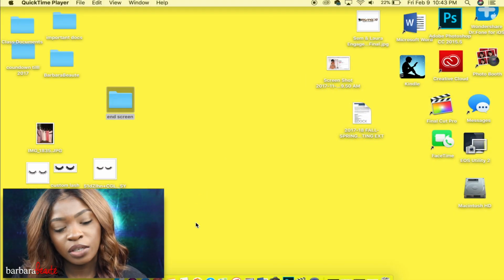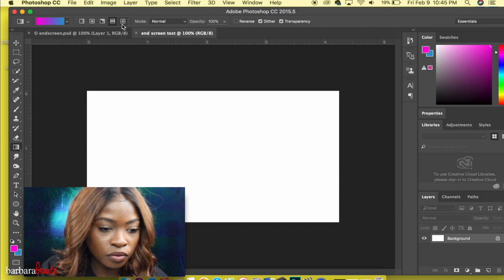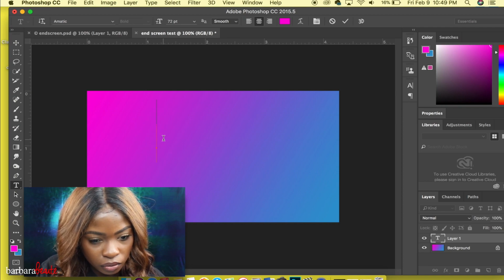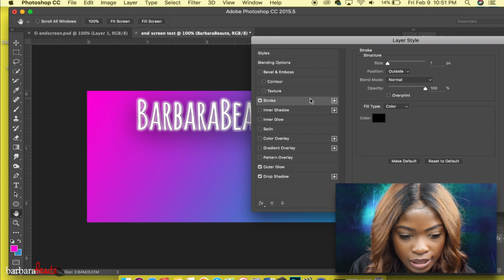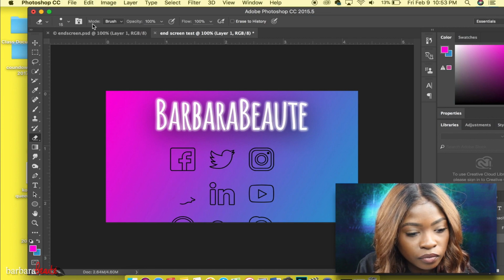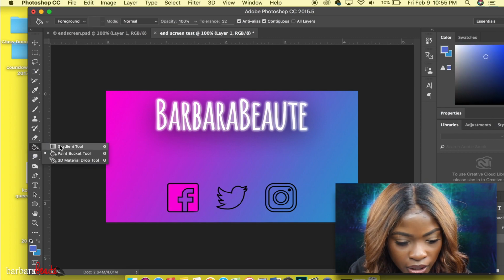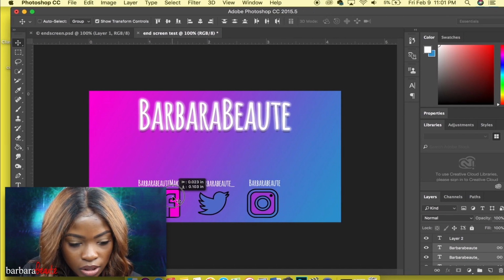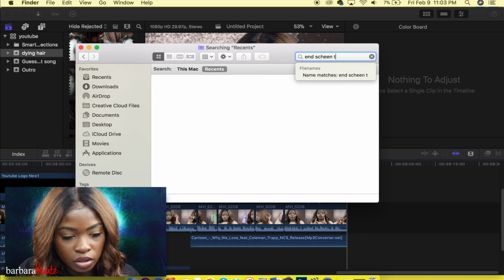How to Make Endscreen for YouTube Videos | BarbaraBeauté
Hey what's up guys? In todays video I take you through the step-by-step process of creating a custom end screen for your YouTube videos on Photoshop CC. I also teach how to use Youtube end screen editor.

Feel free to question me in the comment section.

Psalms 46:10